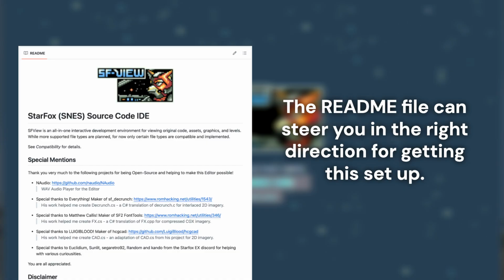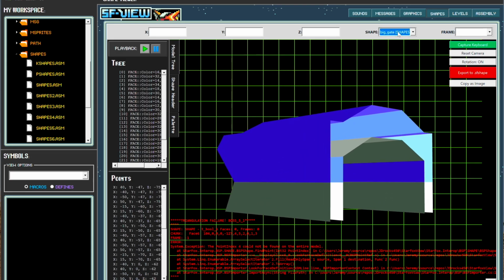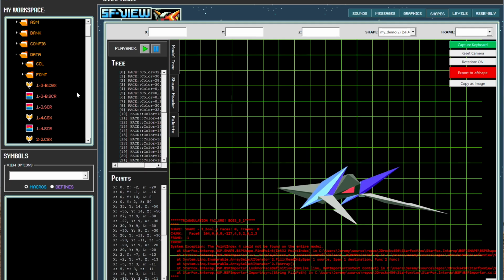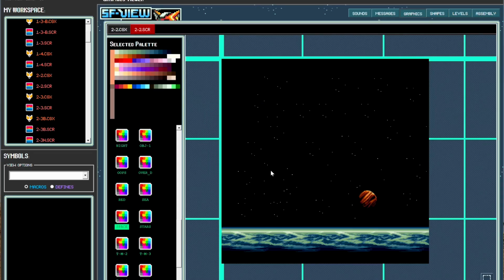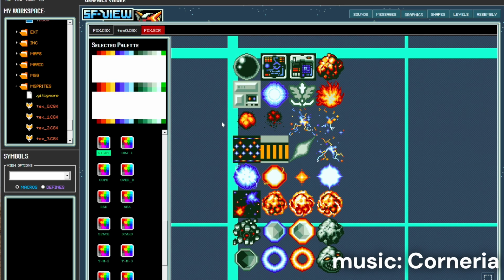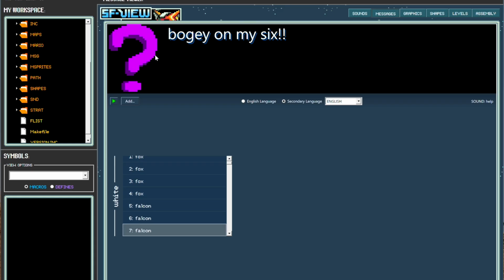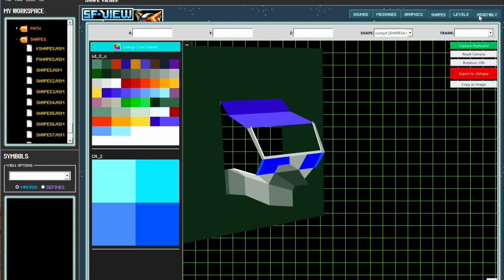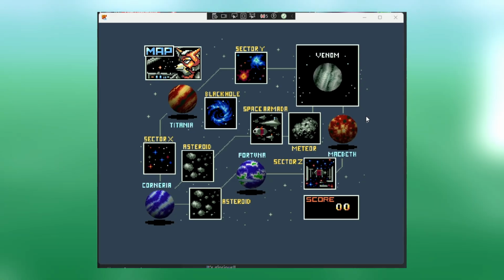Exploring StarFox (SNES) but not the way the developers intended (SFView)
I made this tool out of love for StarFox SNES and the community. Please feel free to contribute to this project! All the code is handwritten C#

About the project:

SFView is an all-in-one interactive development environment for viewing original code, assets, graphics, and levels. While more supported file types are planned, for now only certain file types are compatible and implemented.

During development of this project, I couldn't have done it without the support of starfox-ex exploratorium discord members and hackers like these:

WAV Audio Player for the Editor

Special thanks to Everything! Maker of sf_decrunch
His work helped me create Decrunch.cs - a C# translation of decrunch.c for interlaced 2D imagery.

Special thanks to Matthew Callis! Maker of SF2 FontTools
His work helped me create FX.cs - a C# translation of FX.cpp for compressed CGX imagery.

Special thanks to LUIGIBLOOD! Maker of hcgcad
His work helped me create CAD.cs - an adaptation of CAD.cs from his project for 2D imagery.

Special thanks to Euclidium, Sunlit, segaretro92, Random and kando from the Starfox EX discord for helping with various curiousities.

You are all appreciated.

still no AI on this channel :)